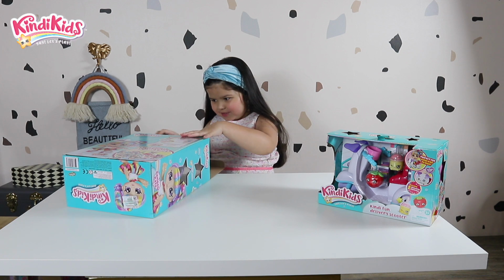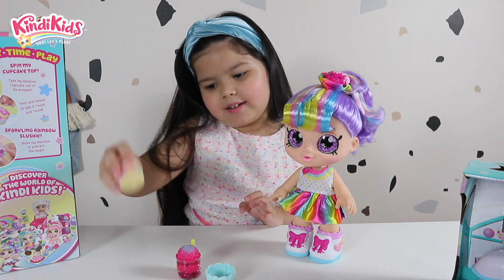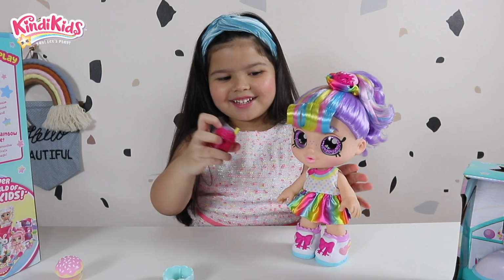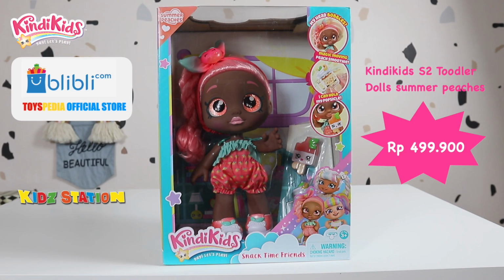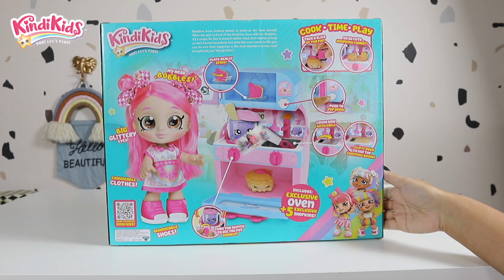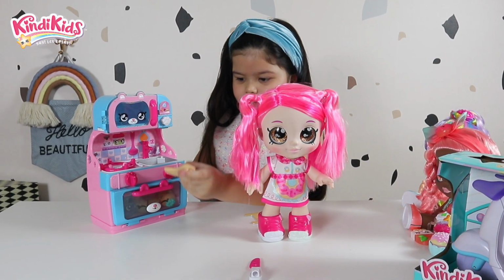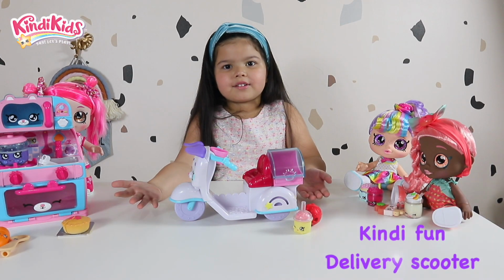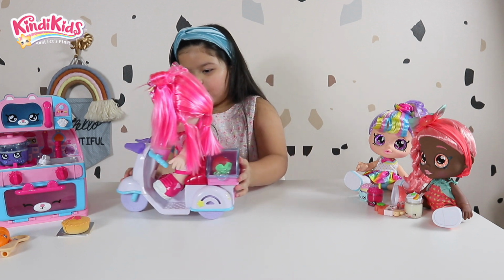Lihat Kindi Kids Season Terbaru milik Charlotte Ferran, yuk! | Toyspedia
@mademoisellecharlotte punya mainan baru nih dari Kindi Kids. ini Season terbarunya, lho. Di Season terbaru ini, ada Rainbow Kate dan Summer Peaches. Selain itu juga ada scooternya! Gemas kann…

Kamu juga bisa koleksi Kindi Kids seperti punya Charlotte.
Kindi Kids S2 Toddler Dolls Snack time Rainbow Kate seharga Rp.599.900
Kindi Kids S2 Toodler Dolls Summer Peaches seharga Rp.499.900
Kindi Kids S3 Donatina & cooktop seharga Rp.799.900
Kindi Kids S2 Fun Scooter seharga Rp.349.900

EXCLUSIVE Hanya di @kidzstation sampai bulan Februari. Akan hadiar juga nanti di toko mainan kesayangan kamu.
Kamu juga bisa beli mainan Toyspedia lainnya di Official Store Toyspedia di Blibli
JD.ID jd.id/shop/10031662/list.html
Shopee shopee.co.id/toyspedia_indonesia